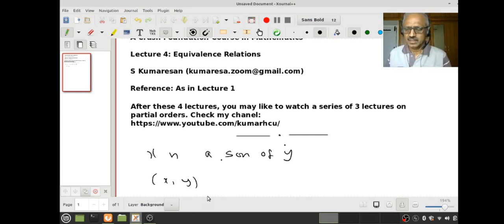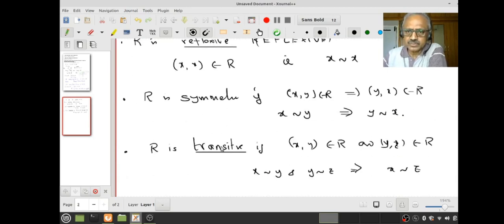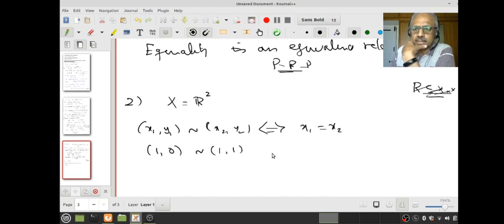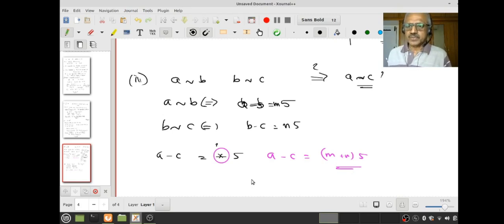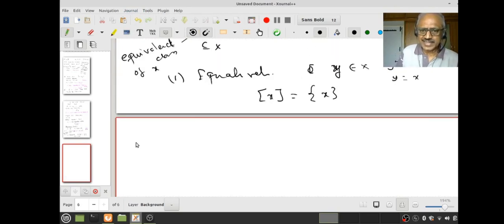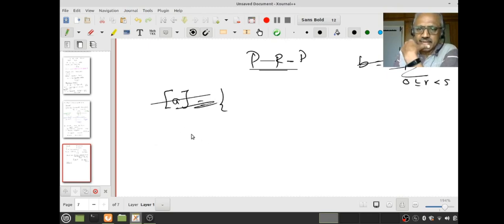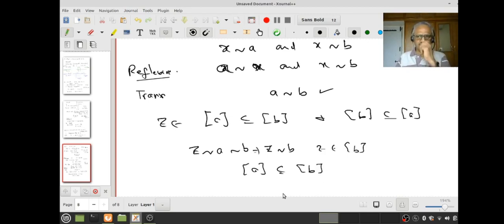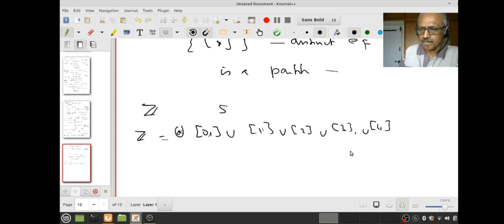A Crash Foundation Course in Mathematics - 4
The last lecture of the series deals with the notion of equivalence relations and give four interesting examples.

You may follow this with the videos on partial orders in the playlist Foundations.

Playlist provided by Ishwarya.

0:00 Introduction
0:56 Aim of this lecture
3:27 Relation of a set with Examples
8:38 Equivalence Relation with examples
31:26 Equivalence Classes with examples
44:25 Property of an Equivalence Relation
48:56 Partition of a set with examples
56:38 Conclusion